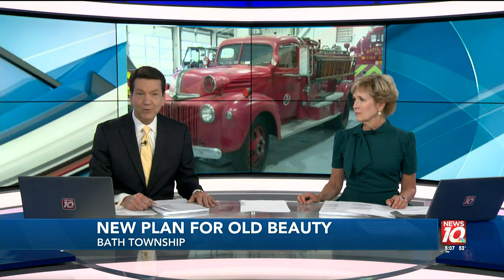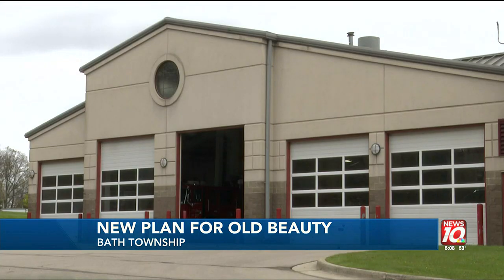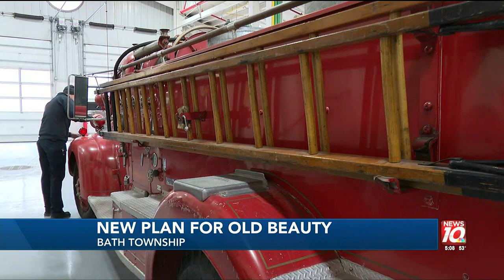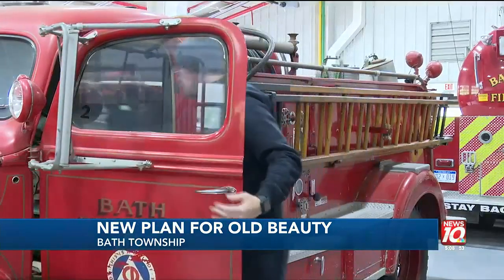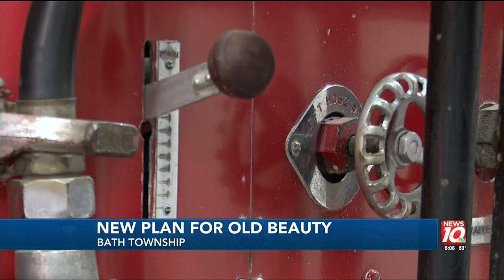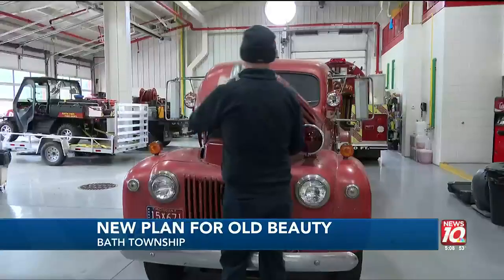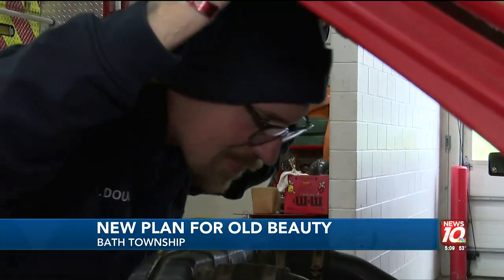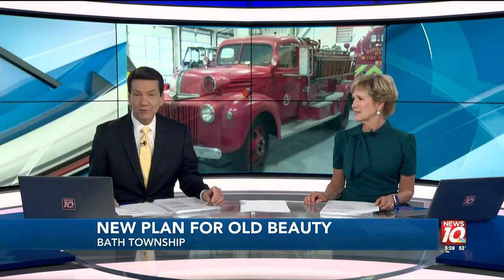Bath Township Fire Department seeks new home for 1945 fire truck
New equipment, training needs, and an increased call volume calls for more space inside of the Bath Township Fire Department.